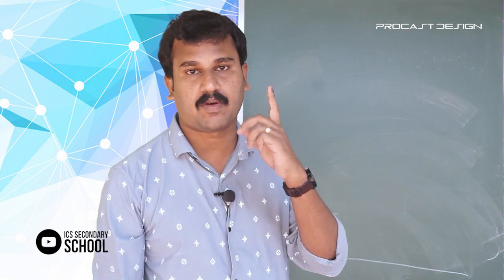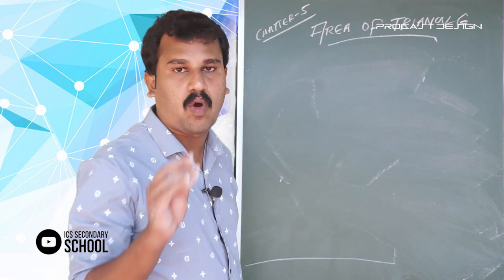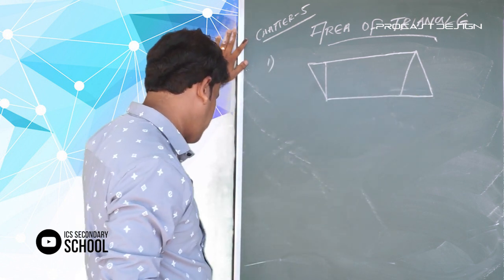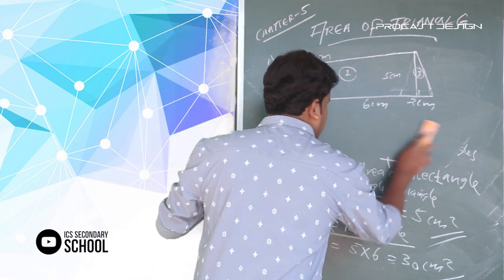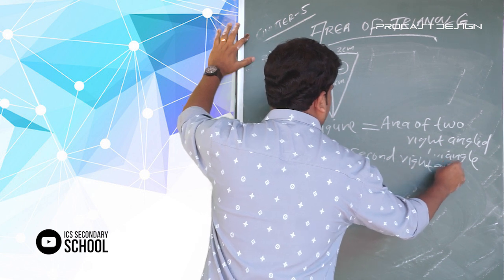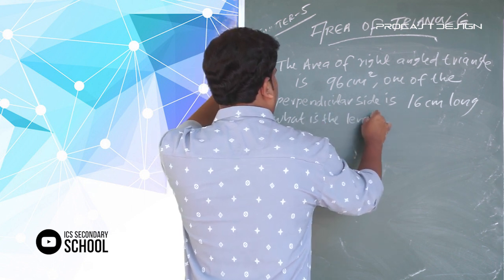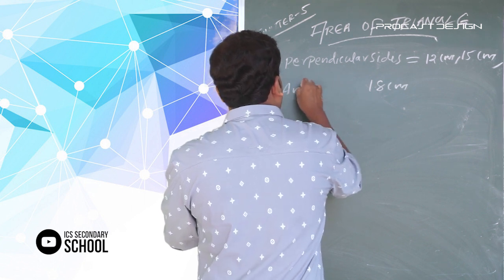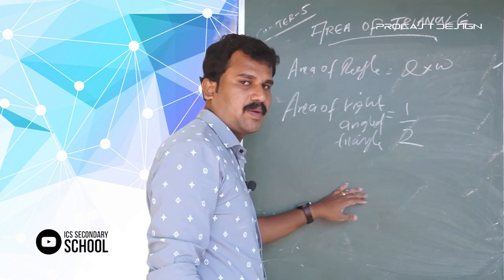7 MATHS 12